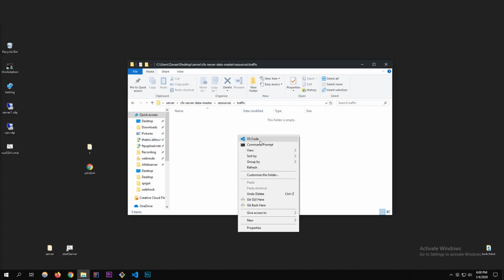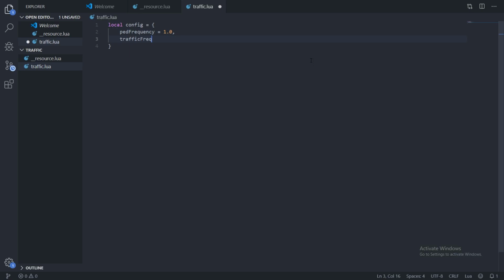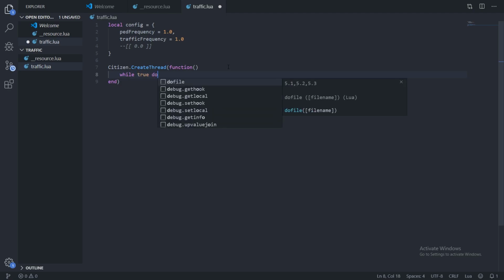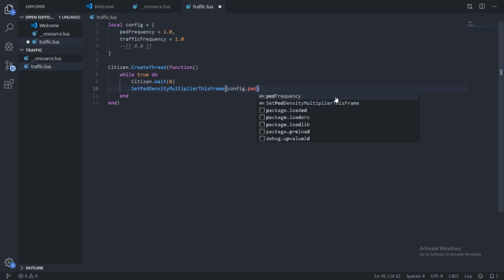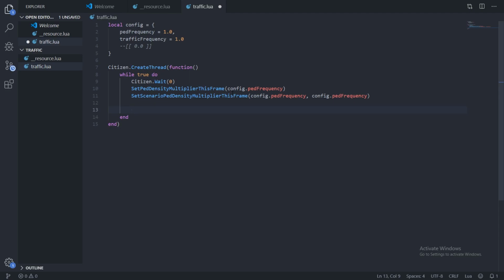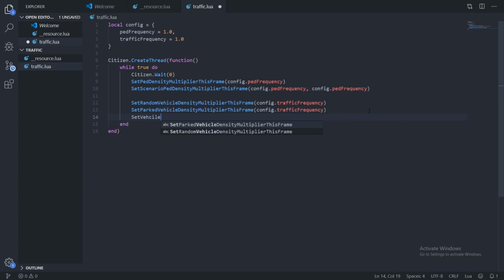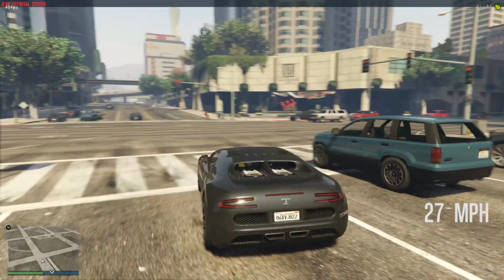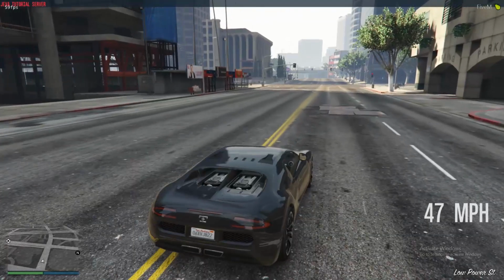FiveM Scripting 21 - Changing Traffic and Ped Density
FiveM Scripting #21

Zua explains how change traffic and pedestrian population